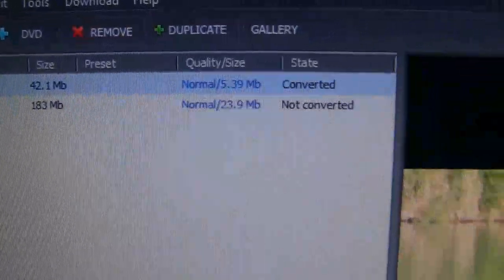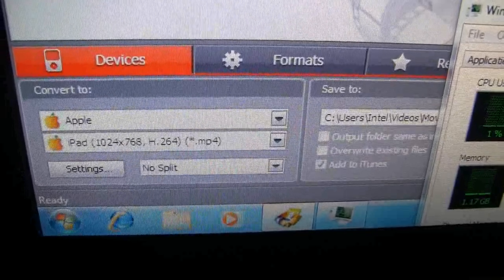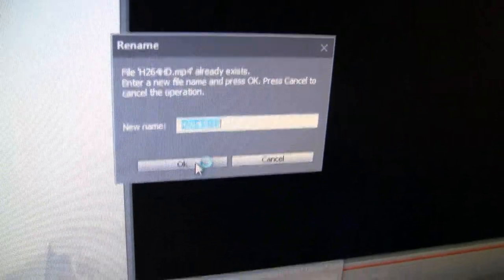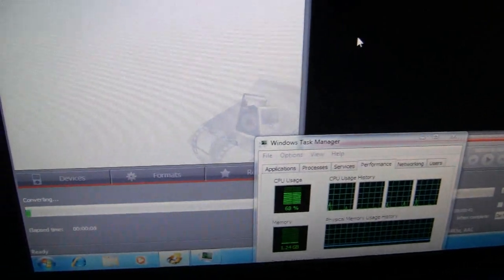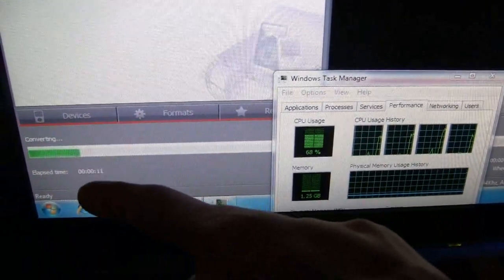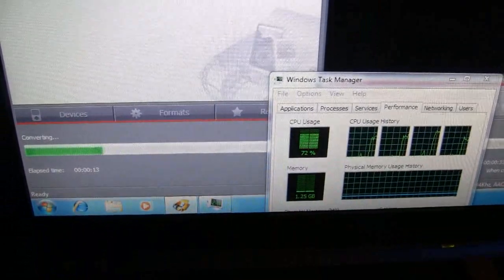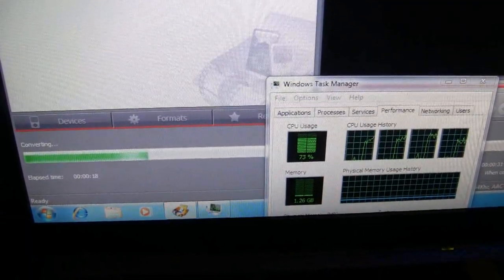Intel Sandy Bridge performance at IDF 2010 - Video Conversation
First up is an interview with an Intel chap from EMEA who gives us an early look at Intel Sandy Bridge, which is the upcoming second generation Core CPU architecture for 2011, and how it performs under intensive video conversation. Setup on the test system is an advanced copy of Movavi Video Converter and the test is designed to showcase the power of Sandy Bridge's integrated hardware video encoder which is said to dramatically speed up the performance of video encoding.  Distributed by Tubemogul.